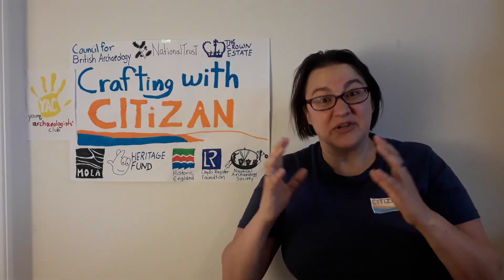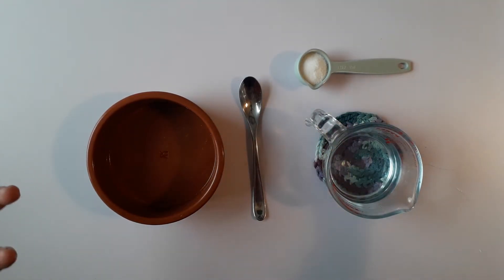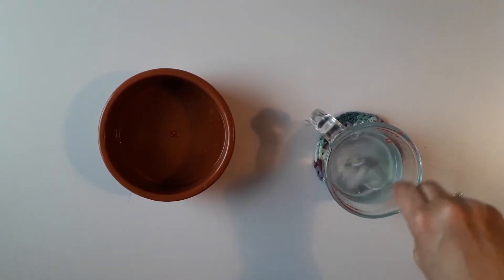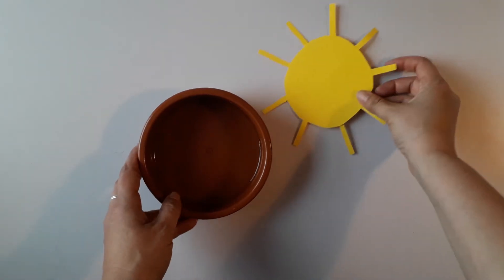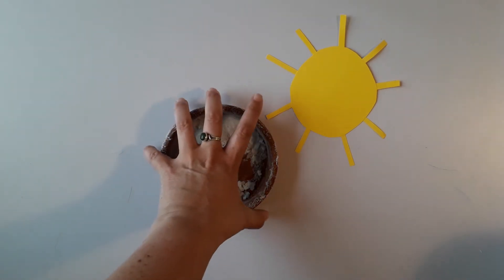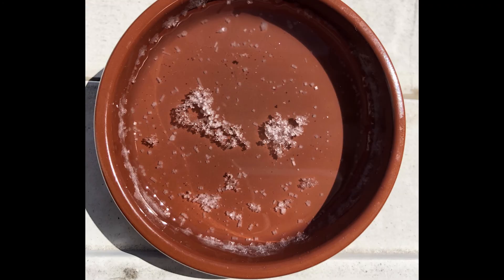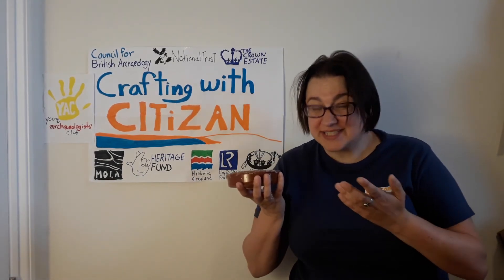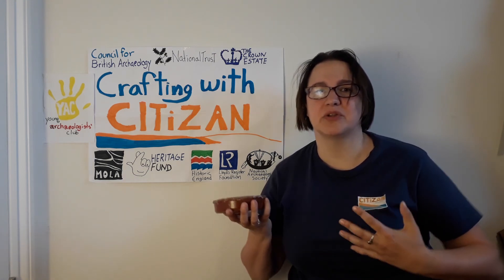Crafting with CITiZAN -Salt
This week, Dani is exploring how salt has been used and harvested by people throughout history!

For more information on salt production in England, download our Chichester Harbours trail.